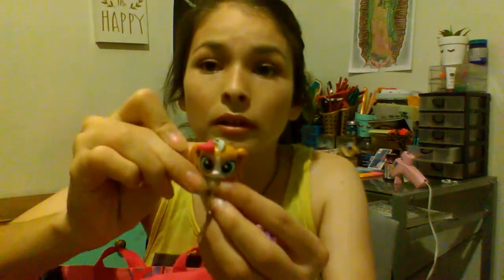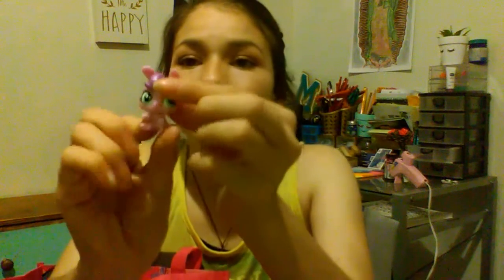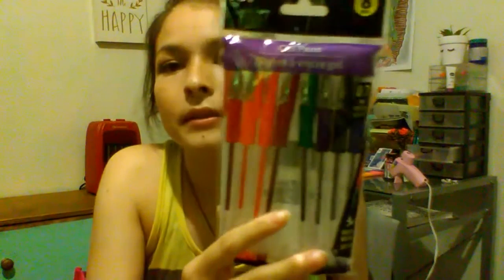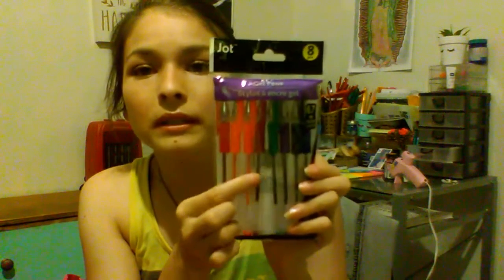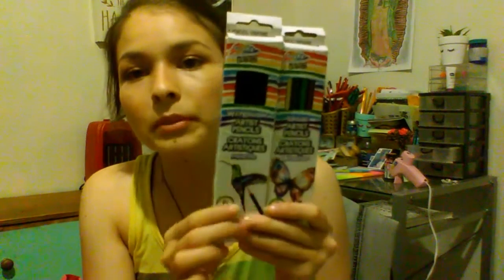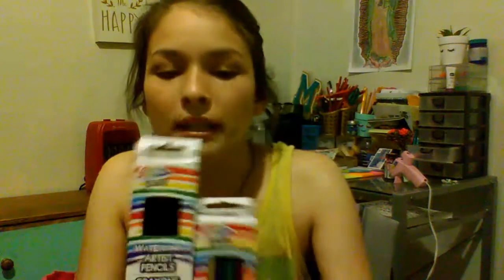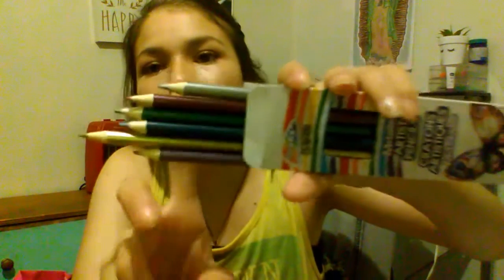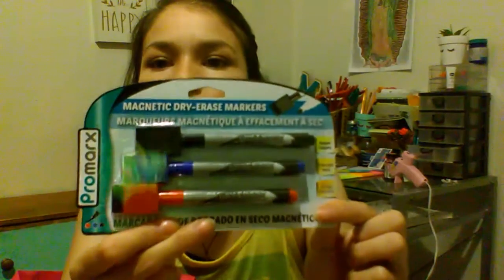Dollar Tree Haul (My Little Ponys)/ July 15 2017